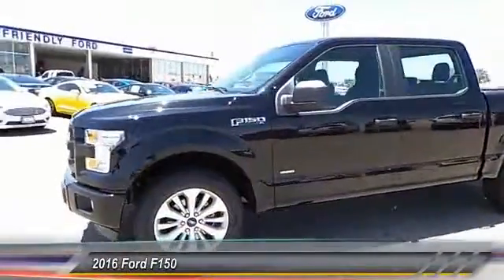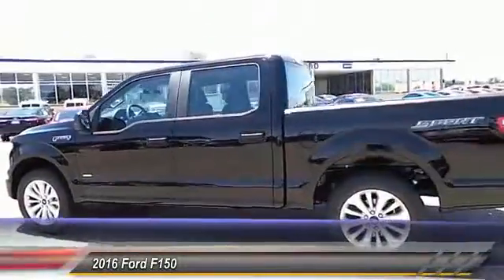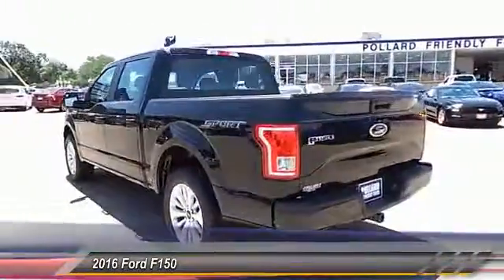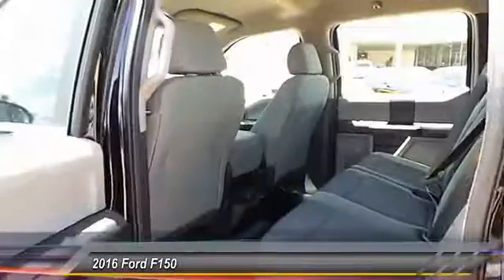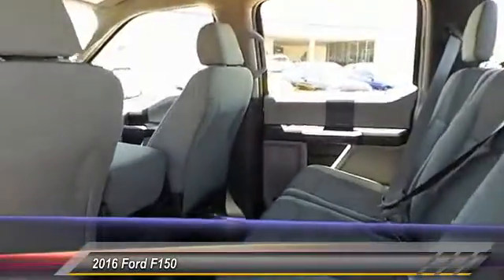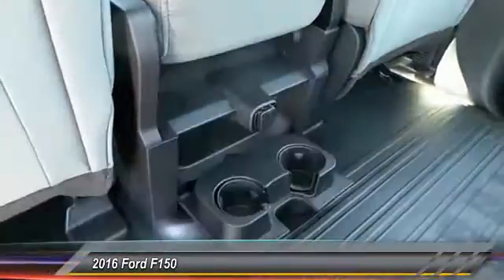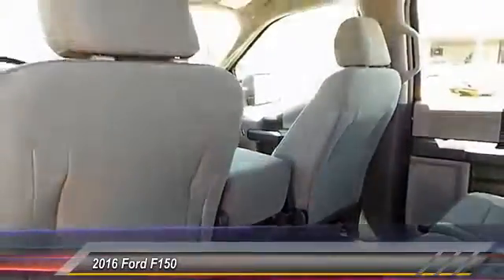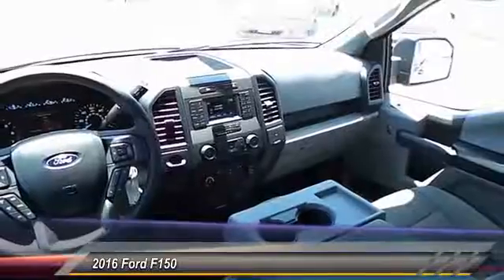2016 Ford F150 Lubbock TX 8637T